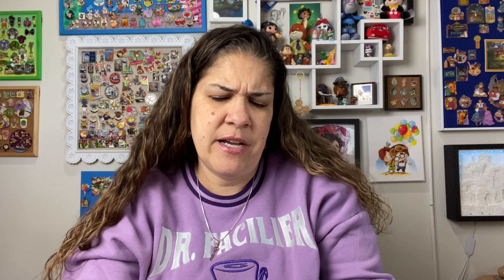Live Sale Disney Pin Haul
Today I’m opening pins from Live sales from some amazing pin sellers.  I’m so excited to open these packages that I’ve had for a bit.  Check out what I got and let me know which one was your favorite.

@Dream499Pins on Instagram for Sunday night Live pin sale

Kay from Disney Pin Trading group on Facebook